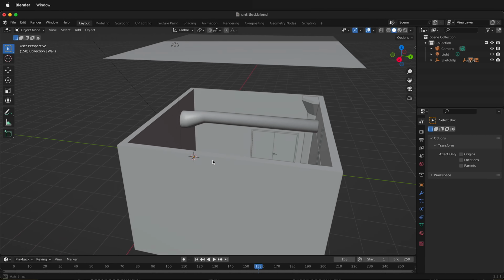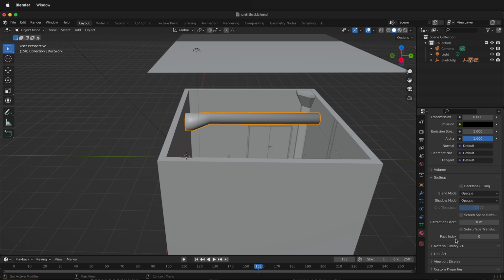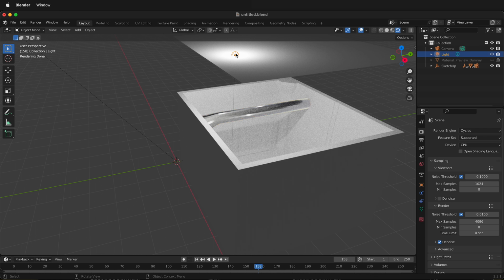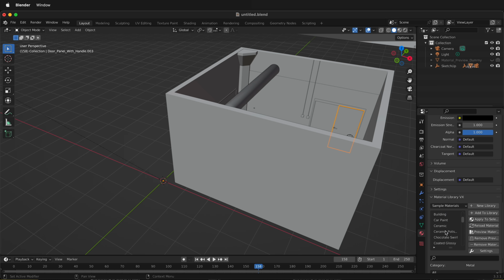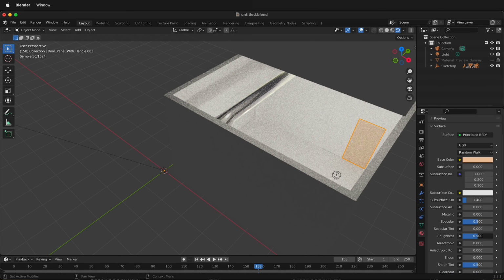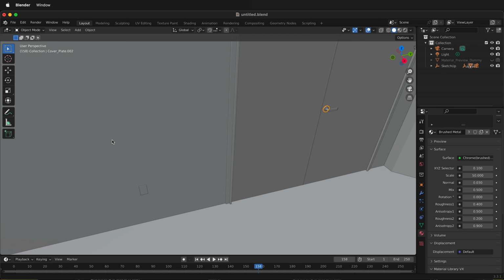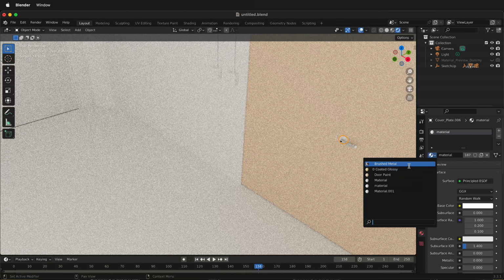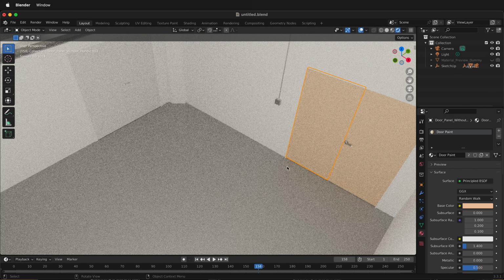Blender Materials Tutorial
Adding materials to models in Blender can be a complex process but sometimes you just want to get started adding materials so your Blender scene isn't completely grey. This Blender tutorial shows how to add materials to a mesh and how to change the colors. It also shows how to use the Materials Library addon in Blender.

Links